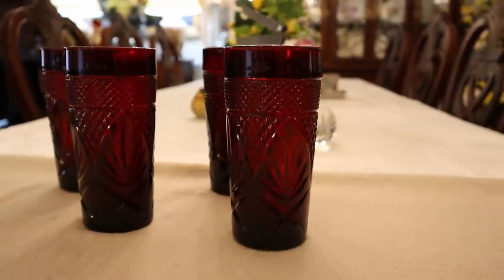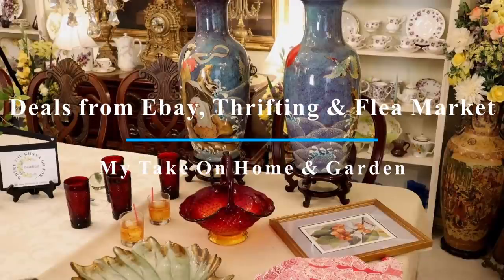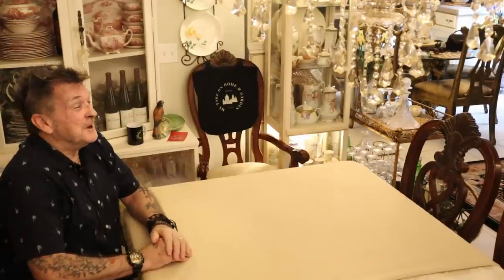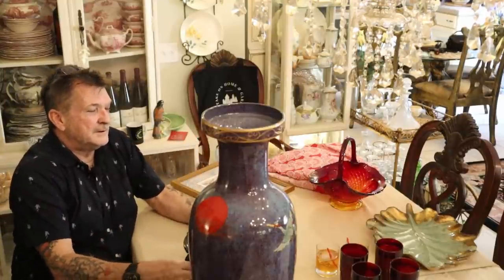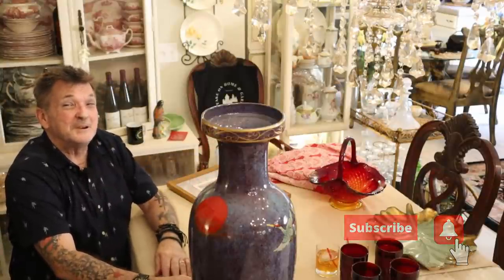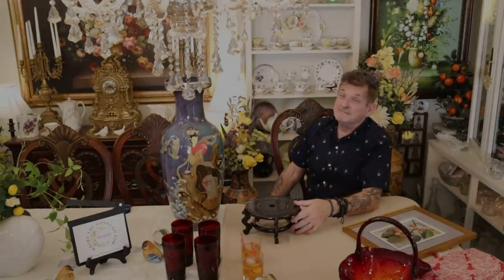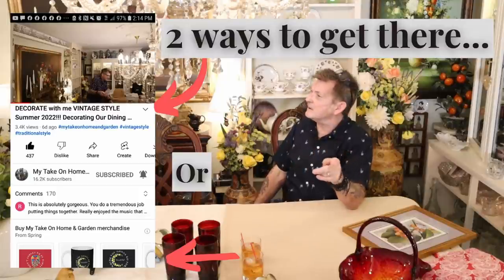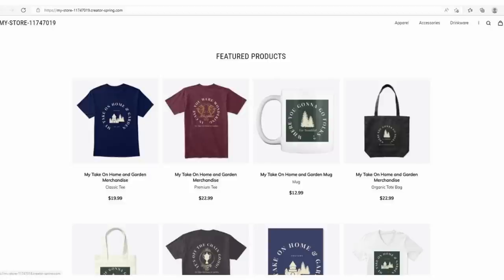Deals From Ebay, Thrifting, Amazon and The Flea Market!!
I show you my latest deals from Ebay, Goodwill, Amazon and the flea market!  I went to the Goodwill this past week and scored with the red D'Arques glasses as well as the Fall leaf platter and the small fruit print.  I had to go back to Daytona Beach flea market after I saw these two oriental floor vases that I knew would be fantastic in our living room.  I also purchased the vase stands on Amazon.  These are very helpful in helping to protect your floor vase from hitting a hard surface.  The tablecloth I just fell in love with.  Made out of 100% cotton, made in India it is wonderful and I look forward to putting together a beautiful Summer table.  Thank you so much for watching and if you aren't subscribed to our channel make sure you subscribe and hit that notification bell so you will be notified of our upcoming videos. See you soon in the next video!